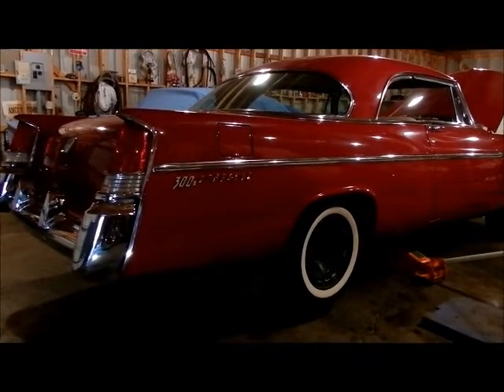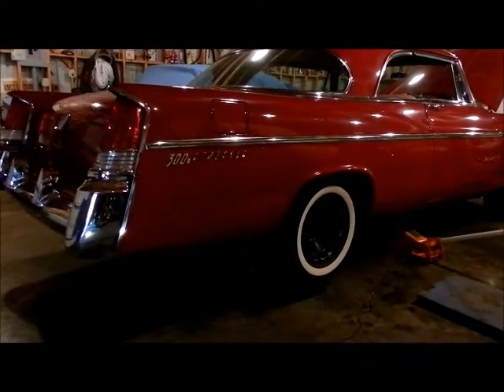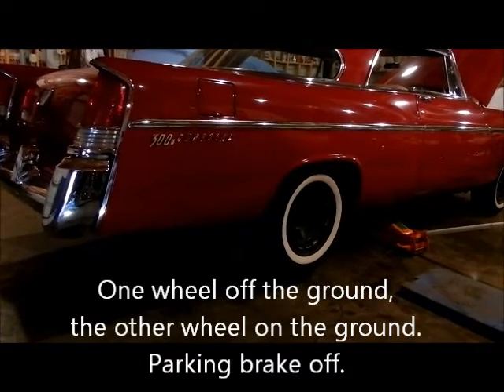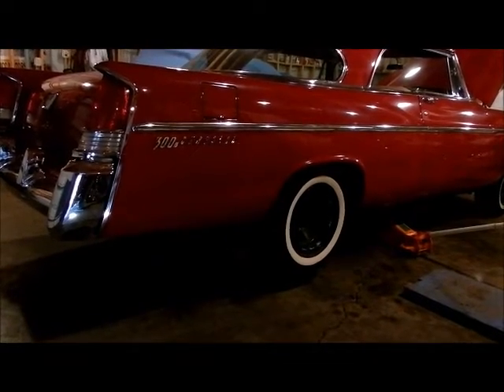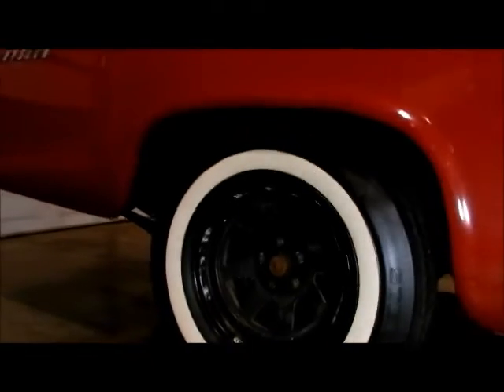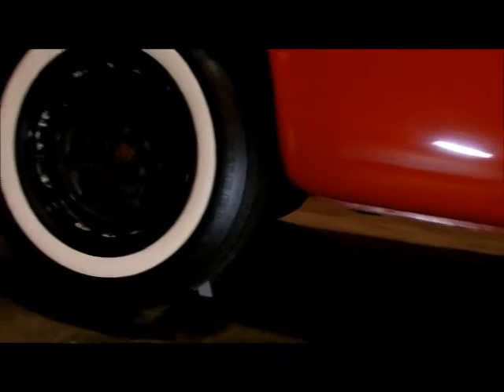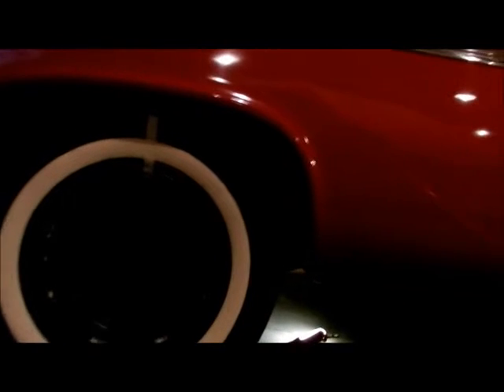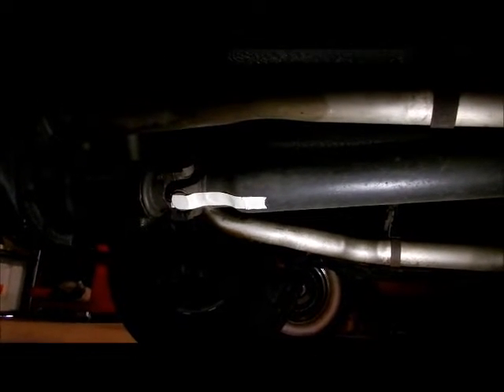Determine differential ratio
1956 Chrysler differential ratio.